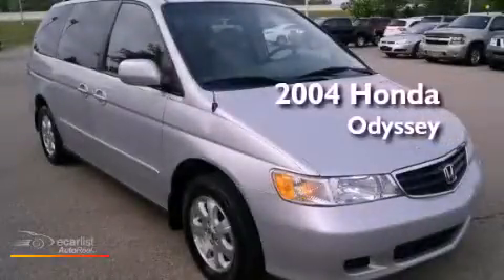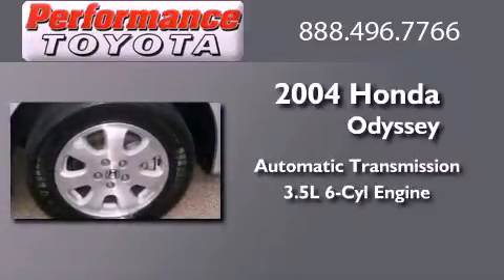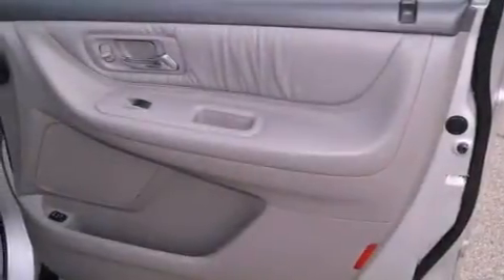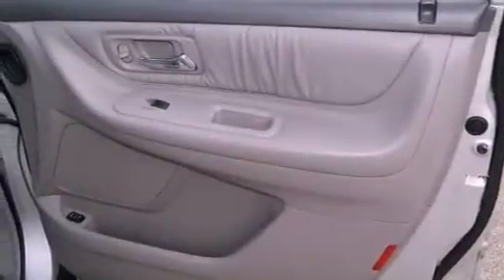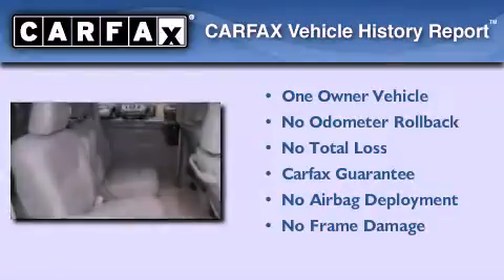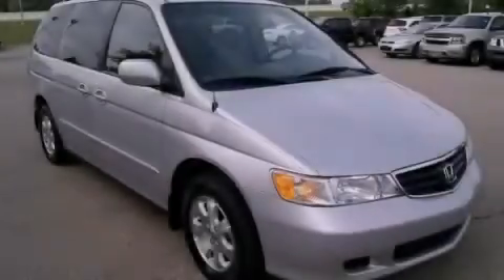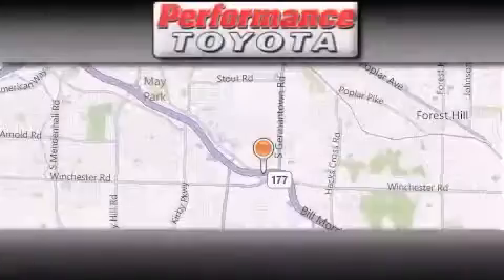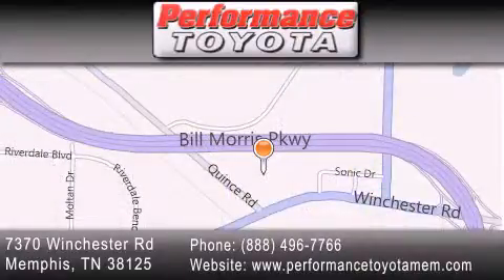2004 Honda Odyssey Little Rock TN